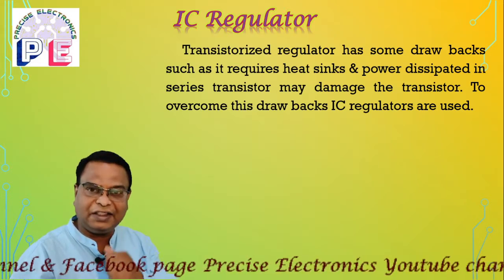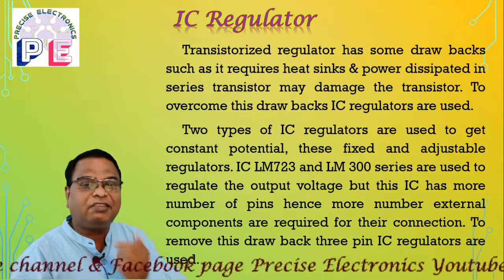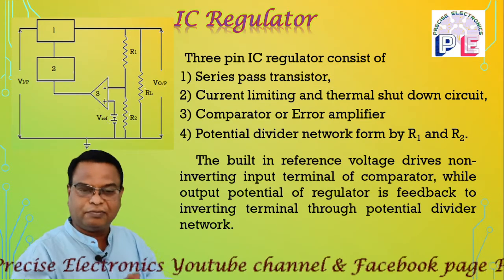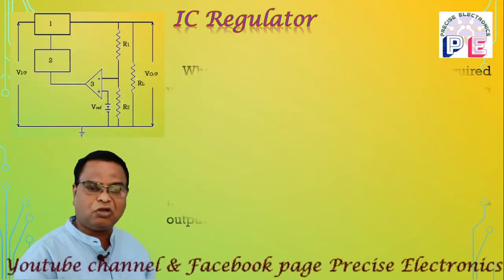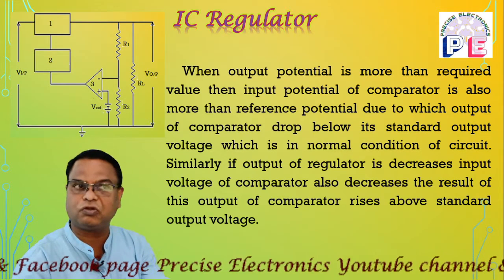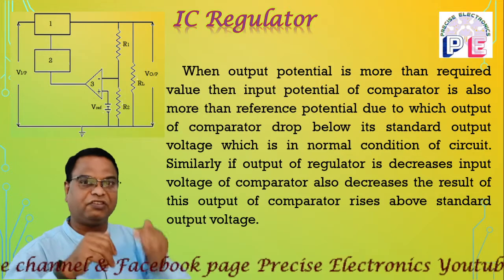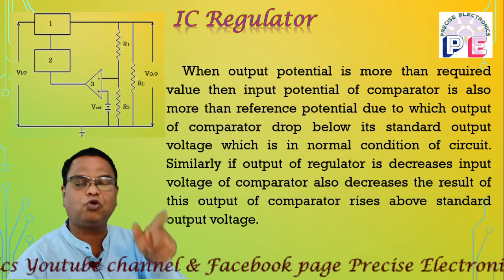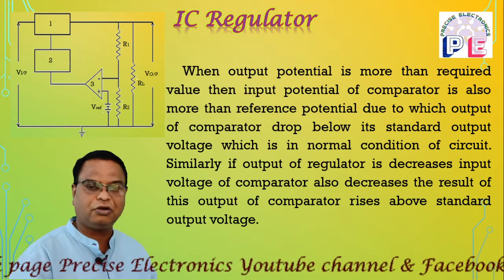IC Regulator provides a fixed output voltage regardless of a change in the load or input voltage.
IC regulators are used to eliminate drawbacks of Zener and Transistorized voltage regulator . Advantages of IC voltage regulator are that properties like thermal shutdown, short circuit protection and surge protection can be built into the device. Most of the commonly used IC voltage regulators are three-terminal devices. IC regulators are available in positive fixed, negative fixed and adjustable voltage regulator.